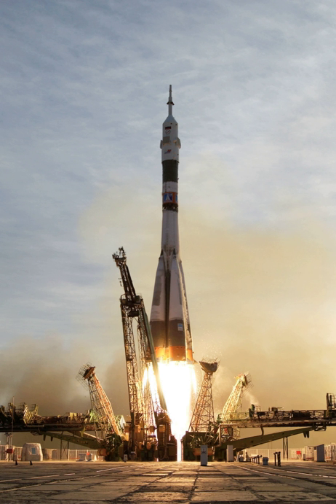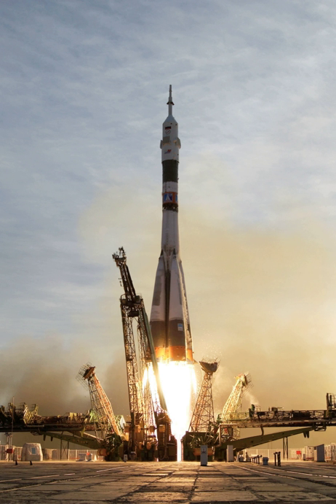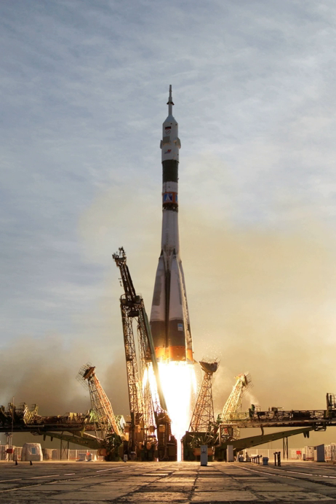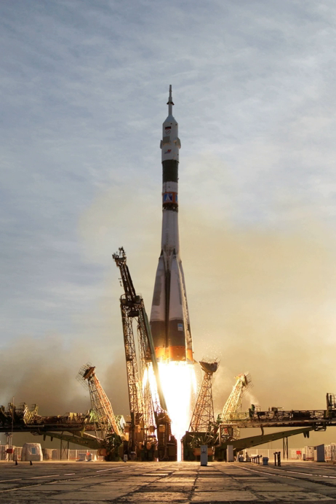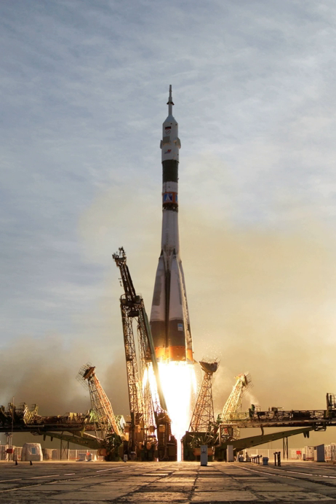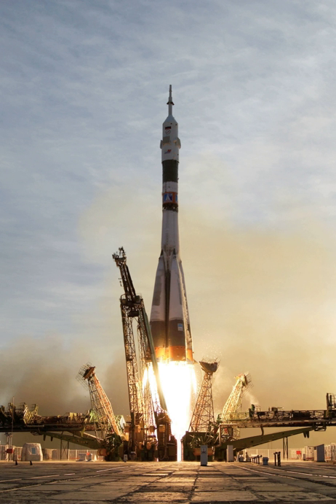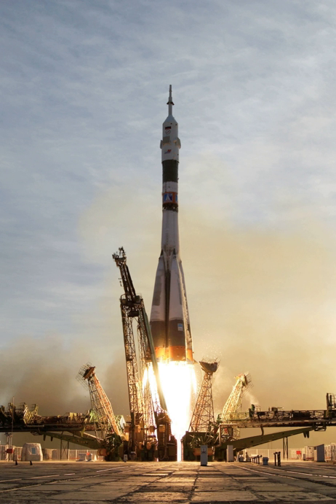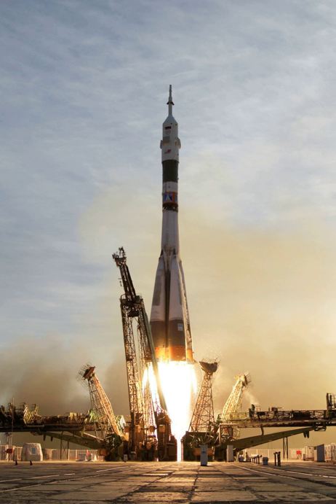Space rockets | Wikipedia audio article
00:01:27 1 Types
00:04:55 1.1 By launch platform
00:05:38 1.2 By size
00:07:43 1.3 By flight regime
00:07:52 1.3.1 Suborbital
00:08:53 1.3.2 Orbital
00:09:43 1.3.3 Translunar
00:10:14 1.3.4 Interplanetary
00:11:07 2 Return to launch site
00:14:29 3 Distributed launch
00:15:30 4 Regulation
00:16:08 5 See also

- Socrates

SUMMARY
A launch vehicle or carrier rocket is a rocket used to carry a payload from Earth's surface through outer space, either to another surface point (Sub-orbital transportation), or into space (Earth orbit or beyond). A launch system includes the launch vehicle, launch pad, vehicle assembly and fuelling systems, range safety, and other related infrastructure.Suborbital launch vehicles include ballistic missiles, sounding rockets, and various crewed systems designed for space tourism or high-speed transport. Orbital or escape launch vehicles must be much more powerful and typically incorporate two to four rocket stages to provide sufficient delta-v (change in velocity) performance. Various rocket fuels are used, including solid rocket boosters and cryogenic fuels fed to rocket engines.
Most launch vehicles are expendable i.e. used only once and destroyed or abandoned during the flight. Attempts to reduce per-launch costs have led to reusable launch systems, in which part of the launch vehicle is recovered and reused for another flight. Multiple classes of launch vehicle exist for use with differing launch sites, payload mass, target orbits, price points, etc. Numerous countries have sought to develop indigenous launch vehicles for use in national space programs.